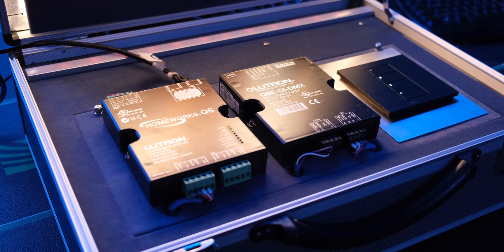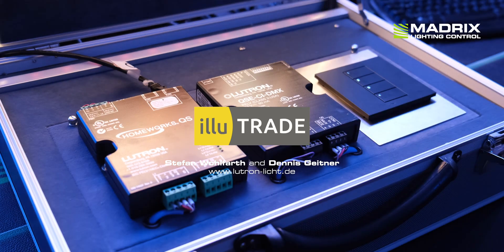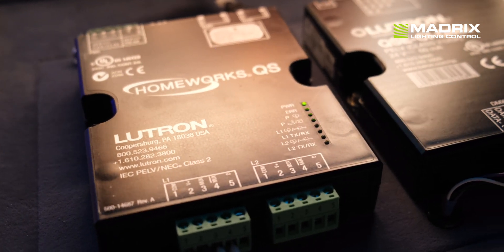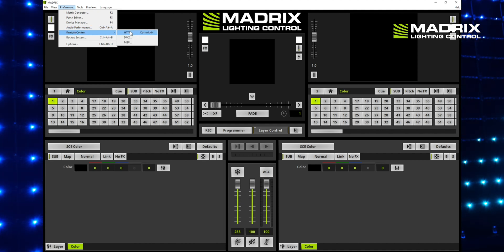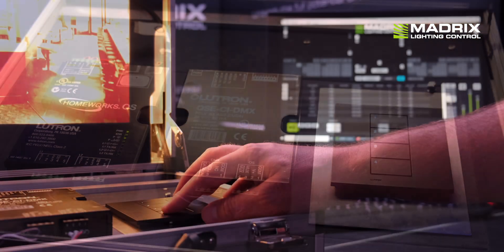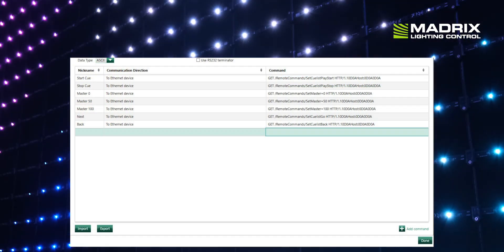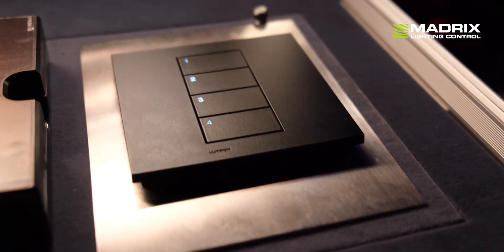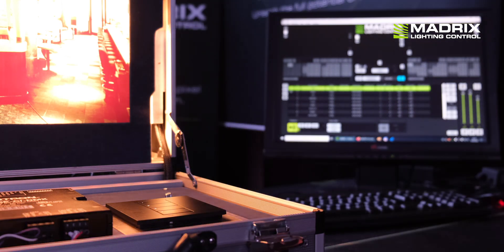How To Connect MADRIX 5 To LUTRON (Updated May 2025)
How To Connect MADRIX 5 To LUTRON – Updated video from May 2025, new screenshots.

In this short video I would like to show you how easy it is to connect the MADRIX 5 Software to the LUTRON Homeworks QS or the LUTRON Quantum System.

Special thanks to Stefan Wohlfarth and Dennis Geitner at illuTRADE GmbH from Pößneck in Germany. illuTRADE is the German distributor of LUTRON.

All you need is a LUTRON Homeworks QS or the LUTRON Quantum System and a standard network cable. You simply use the cable to connect the LUTRON system and the computer that is running MADRIX 5 over network.

In the MADRIX 5 Software, you now activate the remote HTTP functionality for the network communication. In our case, we have chosen the standard port 80.

In the LUTRON Homeworks QS or the LUTRON Quantum System, you will need a free Ethernet device for the communication. The LUTRON systems provide 2 to 5 Ethernet devices.

In the LUTRON programming interface, we are creating a virtual IP port, which sends the HTTP commands to the MADRIX 5 Software.

In this screenshot, you can see how easily and quickly we have integrated the well-documented HTTP commands of MADRIX 5 into the LUTRON Homeworks QS.

We are using the 4 buttons of the Palladiom QS wallstation to start and stop the cue list, and to skip to the next scene or to the previous scene. To do this, you only have to assign the correct commands to the buttons in the LUTRON configuration.